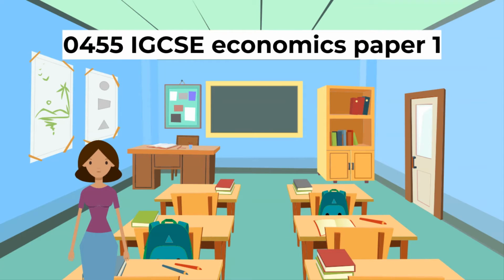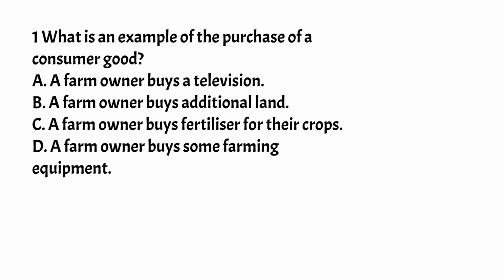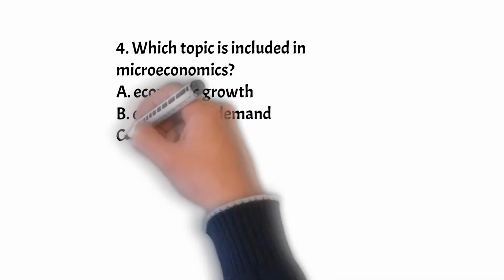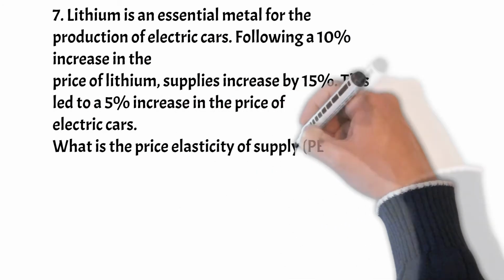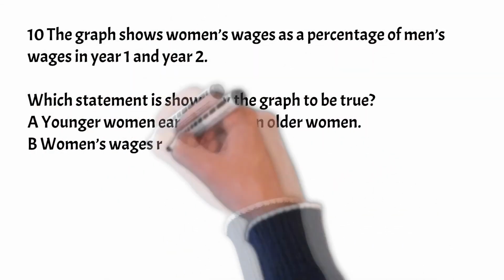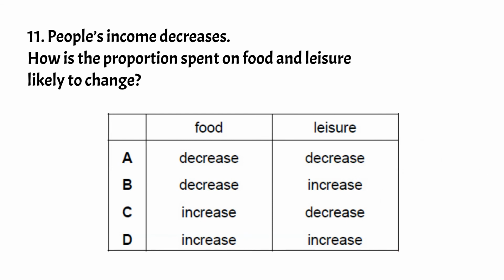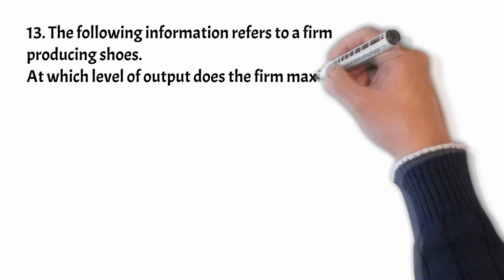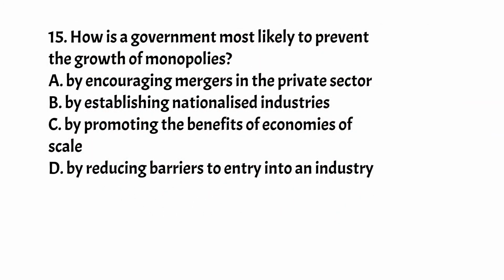IGCSE economics - Exam paper 11 May/June 2020 Question 1-15 (fixed)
This video is an educational video for IGCSE Economics. It is part of a series on this subject. Topics covered in this video are:
How to complete Paper 1.  Exam paper 11 May/June 2020 - Question 1-15